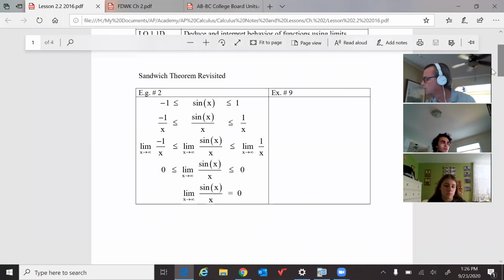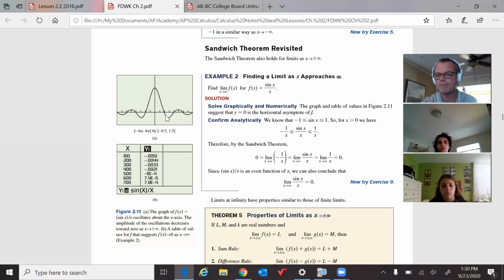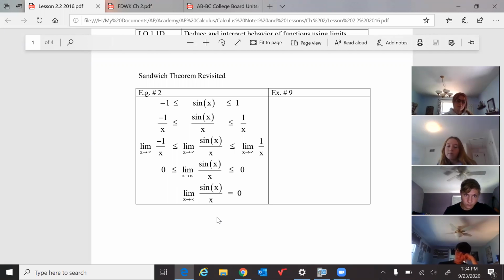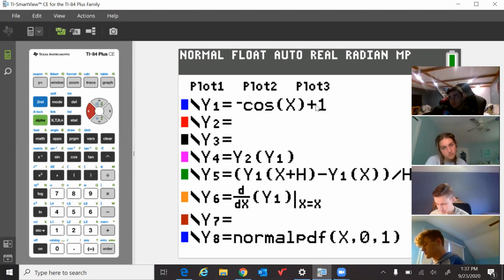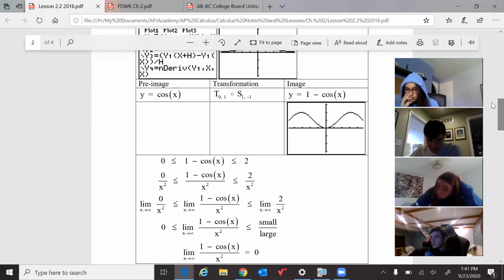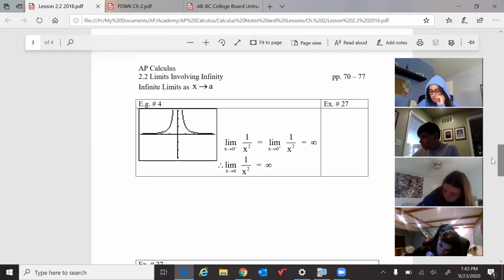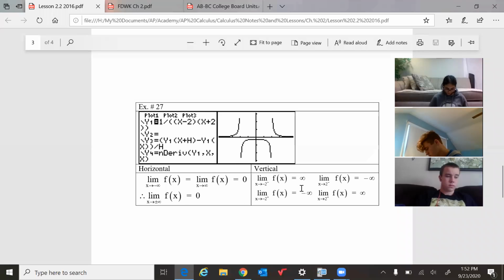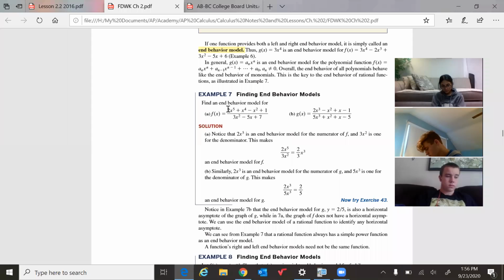AB BC 2.2